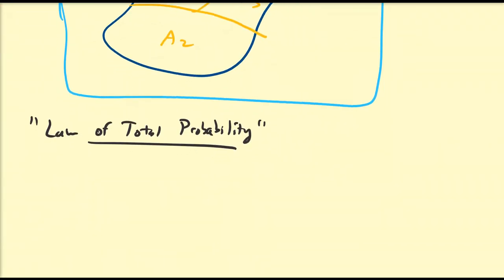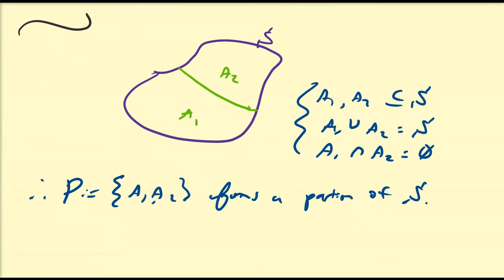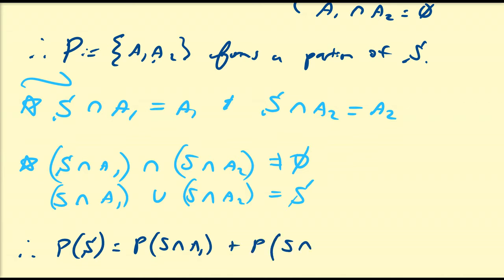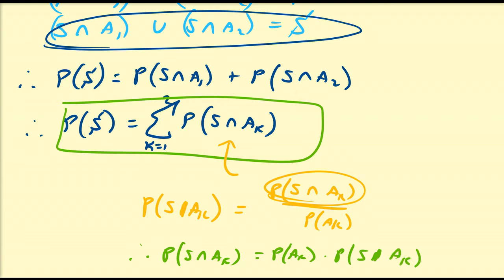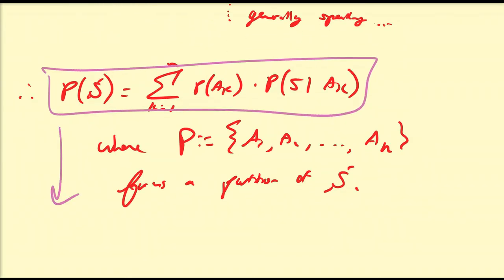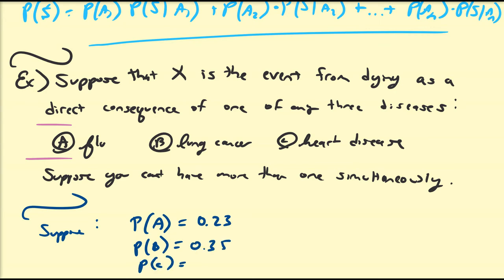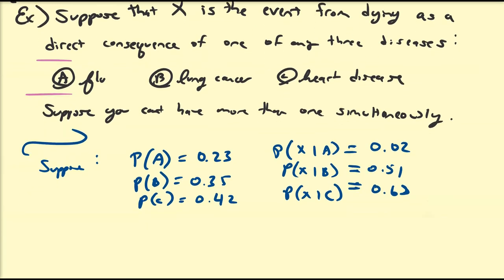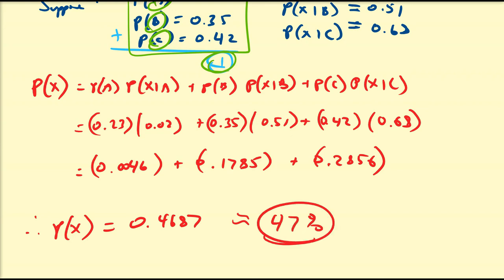(STa29) The Law of Total Probability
In this video, we describe a property associated to probability spaces that involves events and their conditional events, and how they can be used to solve real world problems